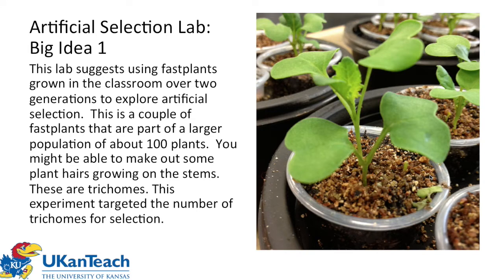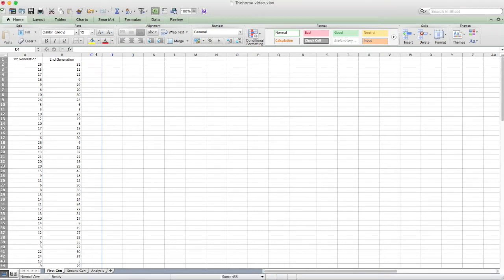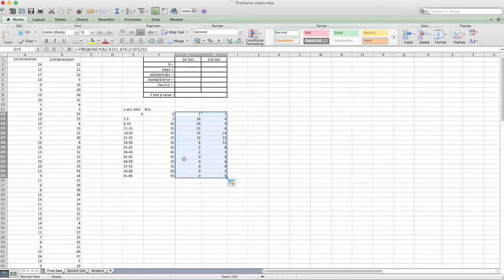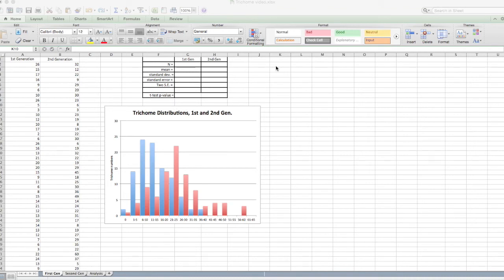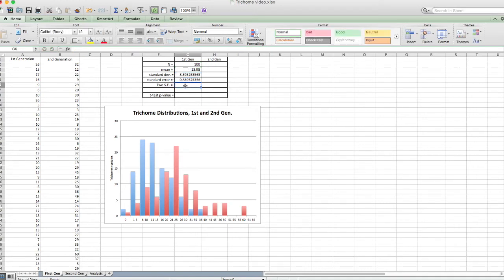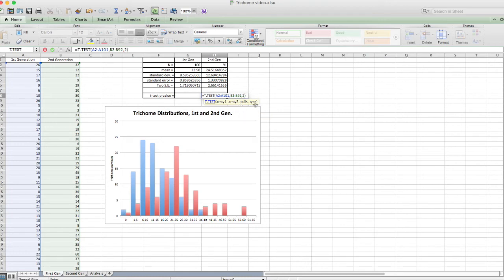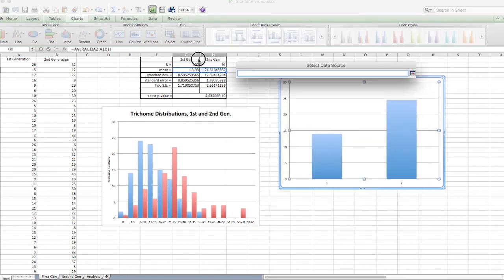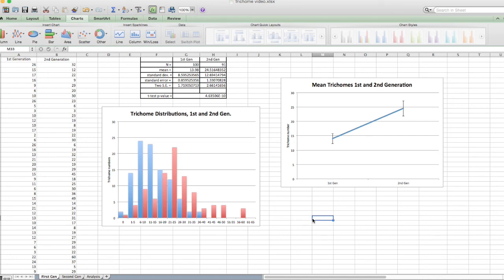Artificial Selection Data Analysis with Excel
This video walks through analyzing data from the AP Biology Artificial Selection investigation using Excel.